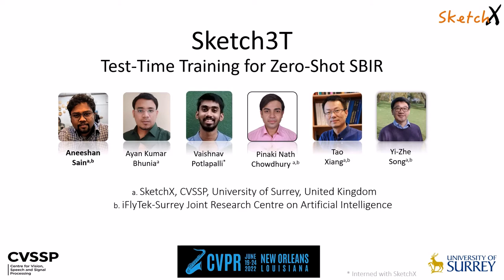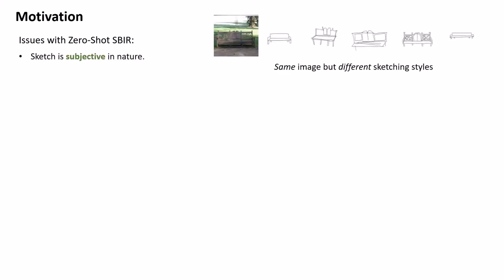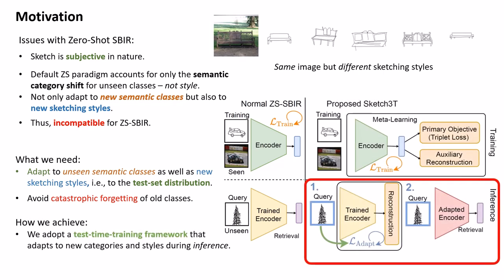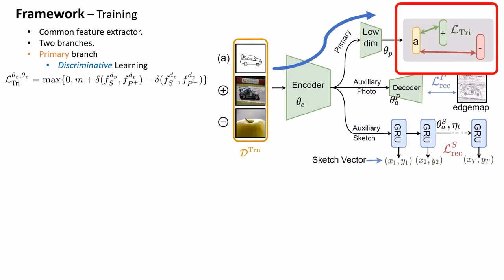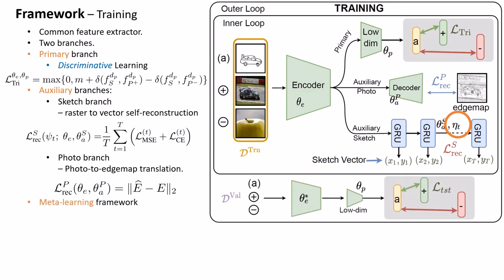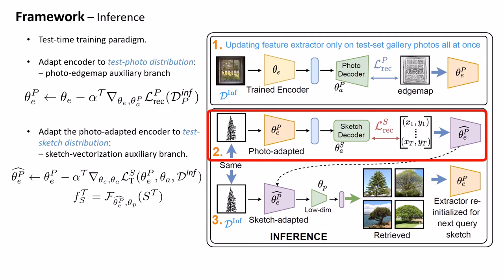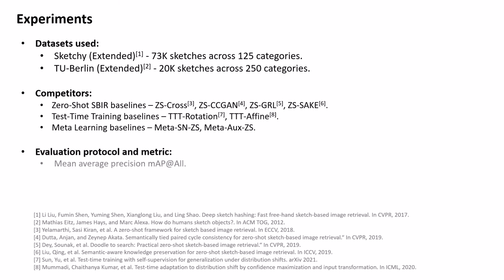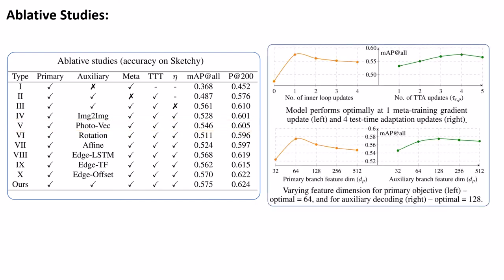[CVPR 2022] Sketch3T: Test-Time Training for Zero-Shot SBIR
An overview of our paper 'Sketch3T: Test-Time Training for Zero-Shot SBIR'.
Work accepted in CVPR 2022.
Authored by : Aneeshan Sain, Ayan Kumar Bhunia, Vaishnav Potlapalli, Pinaki Nath Chowdhury, Tao Xiang , Yi-Zhe Song.